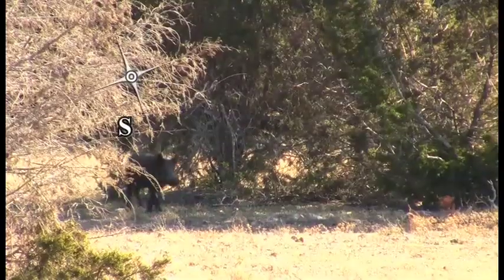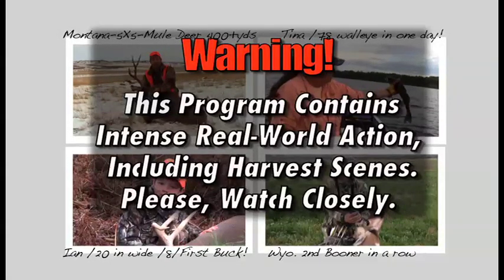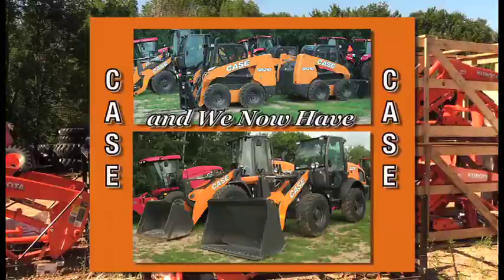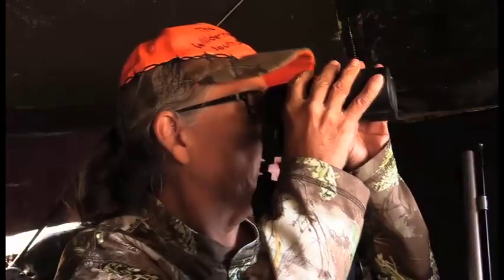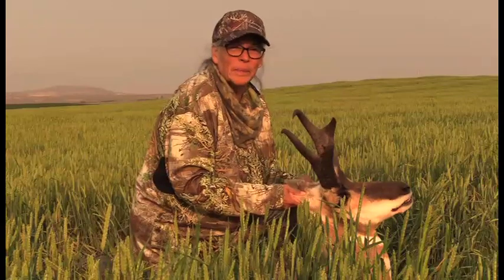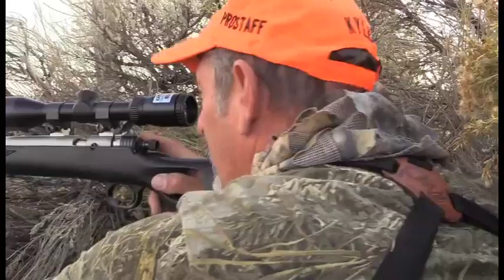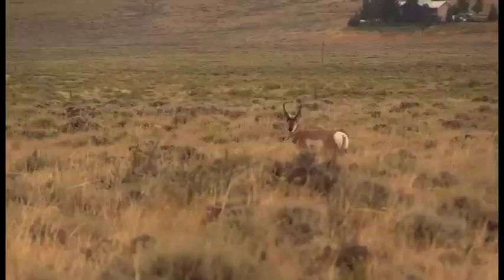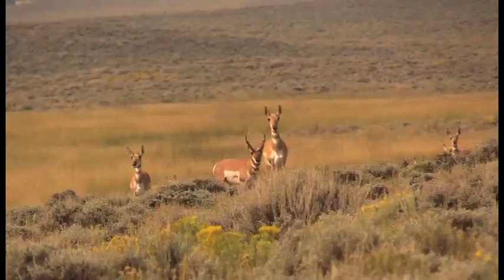Almost Antelope 21:08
Season 21, Episode 8 of The Wilderness Journal Television Show, "Almost Antelope"